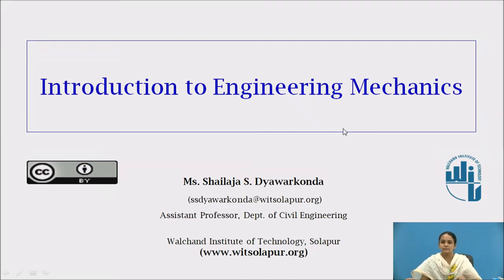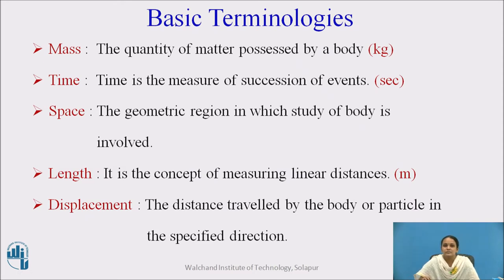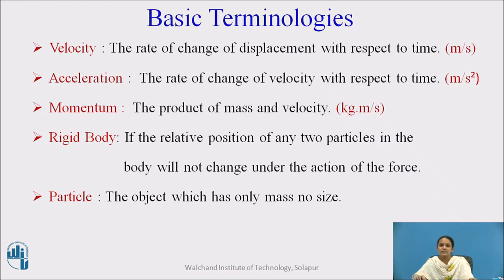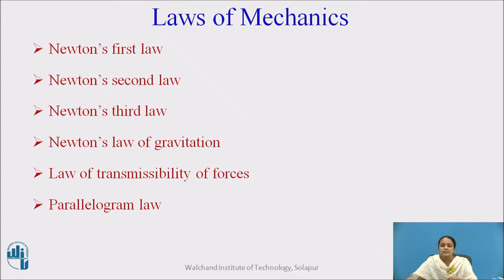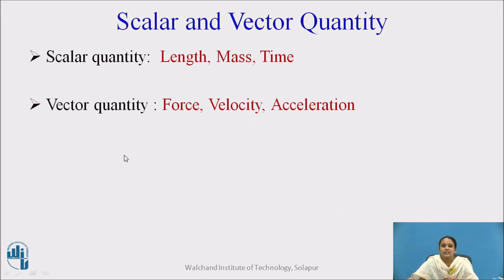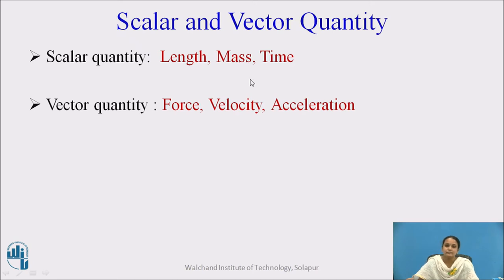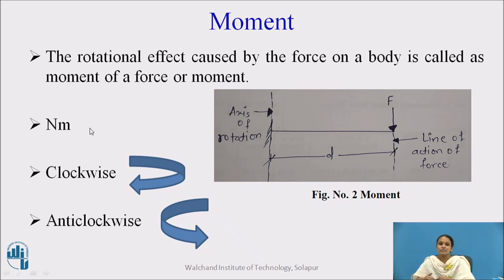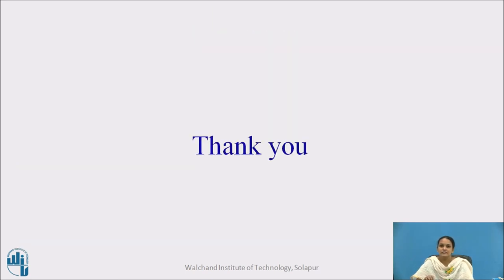Introduction to Engineering Mechanics